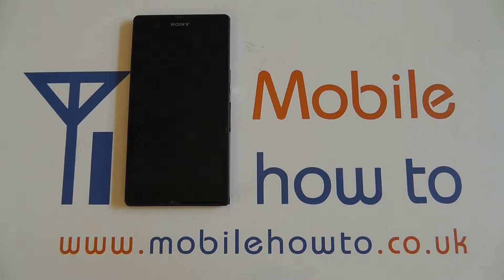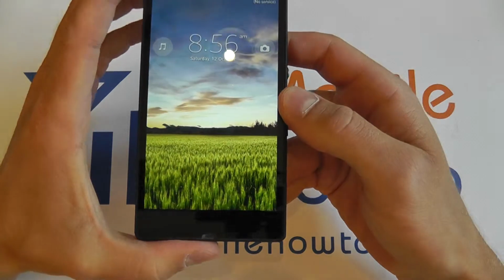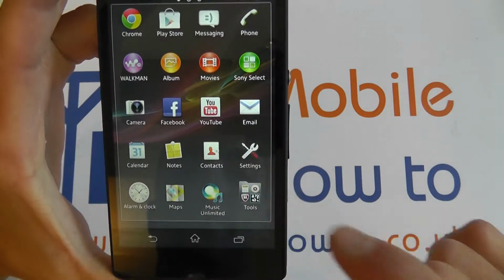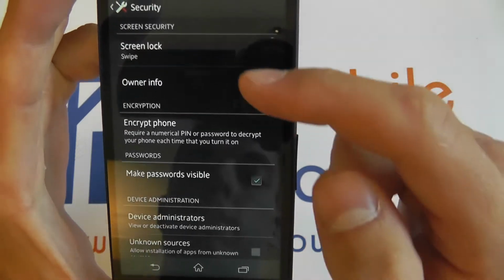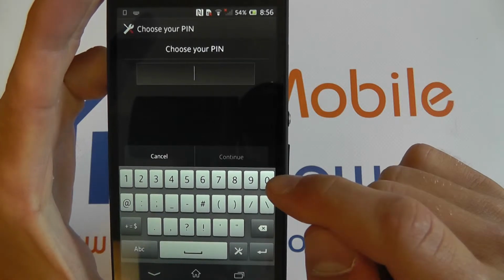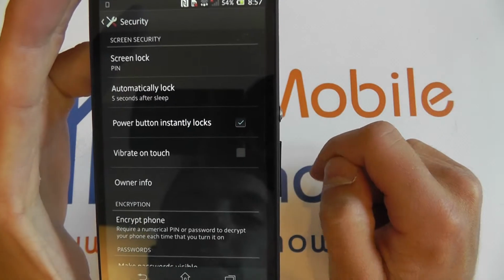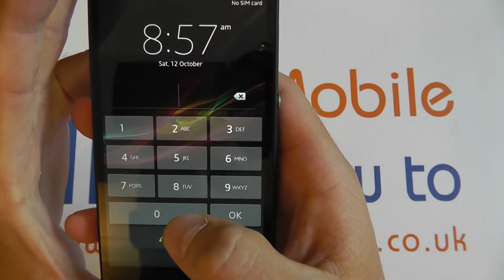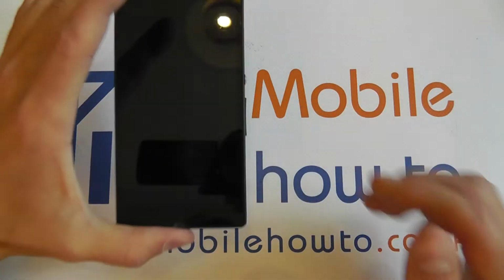How To Set PIN Code - Sony Xperia Z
A video how to, tutorial, guide on setting a PIN code on the Sony Xperia Z